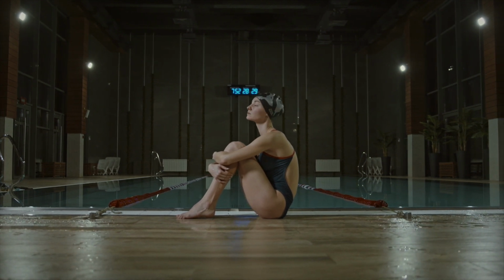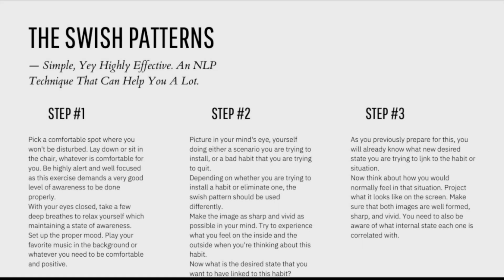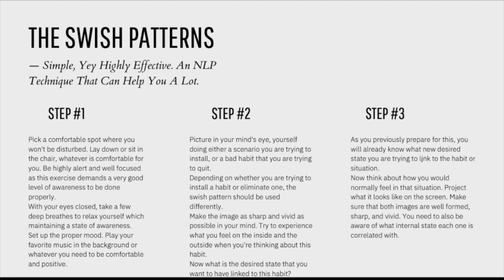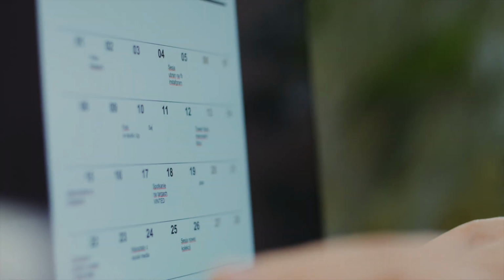NLP Swish Pattern - Using The Swish Pattern Effectively In NLP